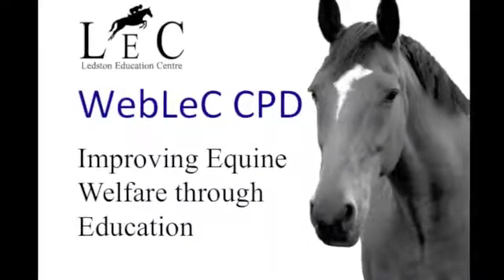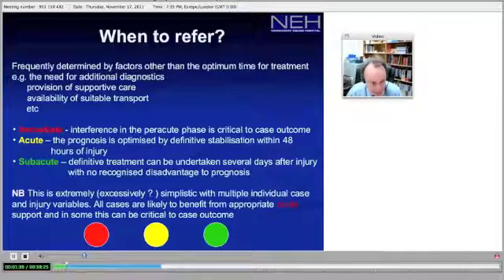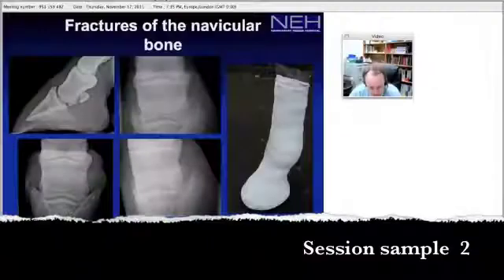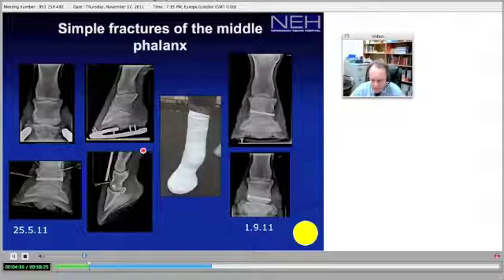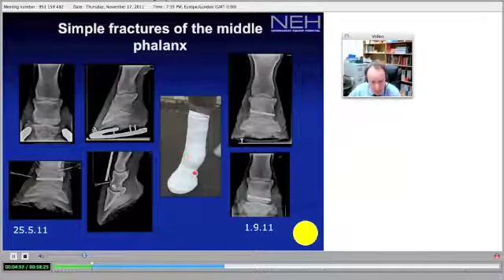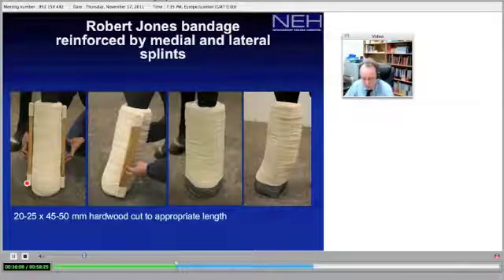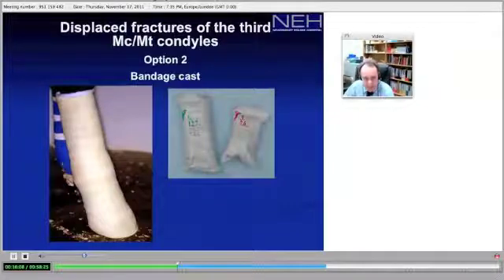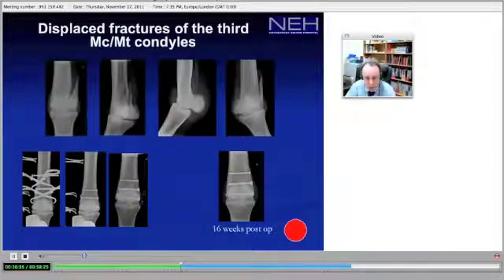WebLeC Ian Wright - Orthopaedic Dilemmas - Equine Appendicular fractures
Recorded lecture November 2011

Orthopaedic Dilemmas - Appendicular fractures: When, what and how to refer

Ian Wright MA VetMB DEO DipECVS

Widely published specialist in orthopaedics, internationally-renowned speaker, former lecturer in Equine Surgery at the University of Cambridge, currently partner at Ellis & Partners (Newmarket Equine Hospital).

Recorded Thursday 17 November, 7.30pm

What you will learn from this lecture

- An anatomical tour of the most common appendicular fractures

- How diagnosis affects acute management

- Early decision-making including giving a prognosis

- Appropriate support for various fractures

- Dealing with owners' complex expectations in the field

You can now buy access to the recording of this session.